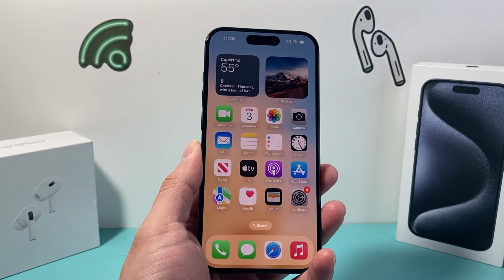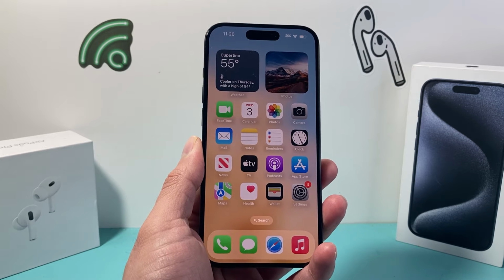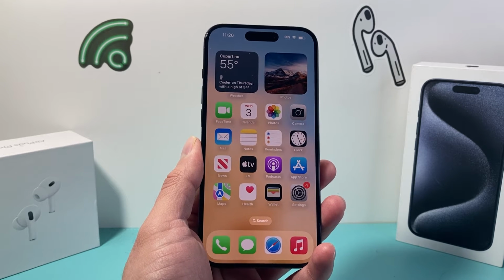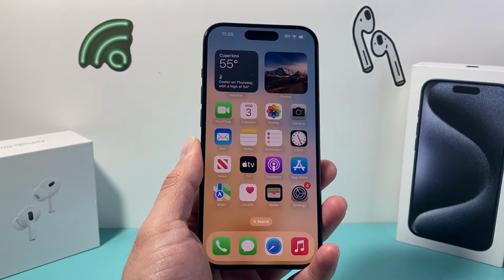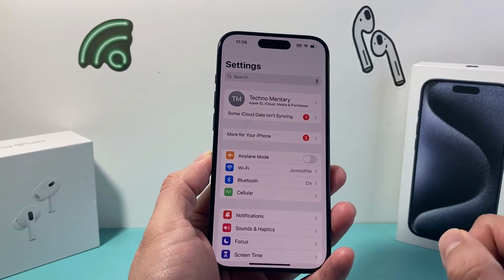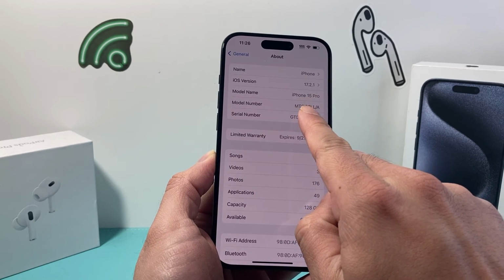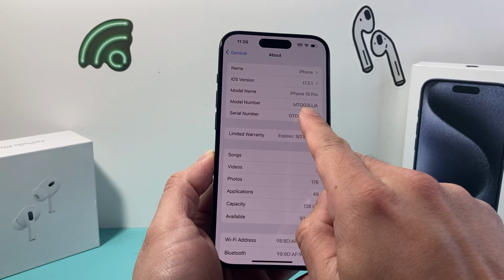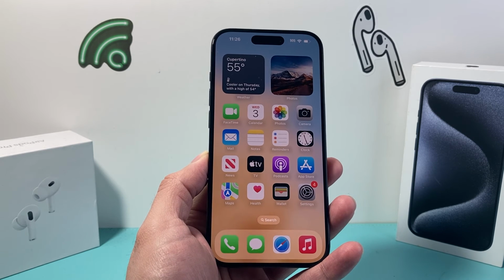How to Check iPhone Model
Not sure what iPhone model you have? In this tutorial I show you how to check your iPhone model name that you have using your iPhone.